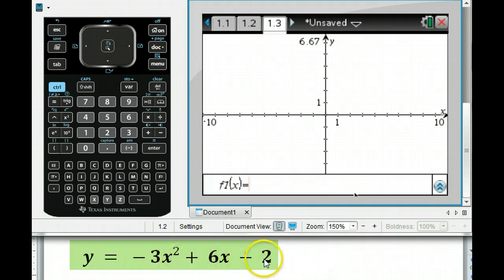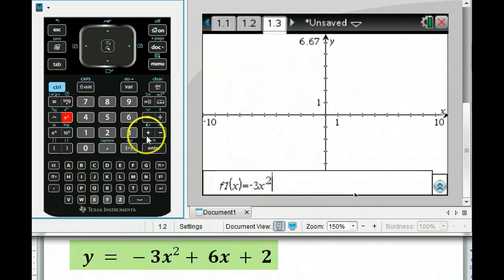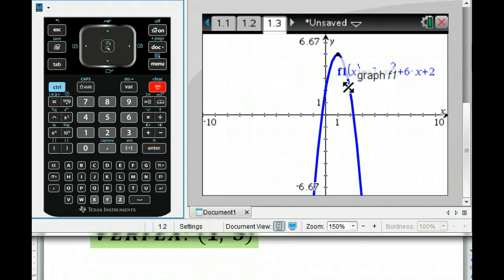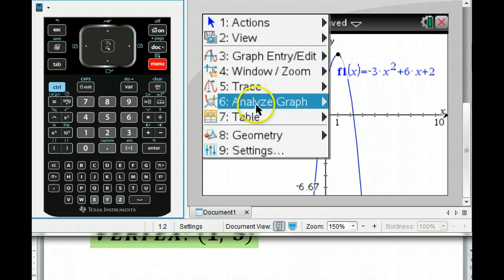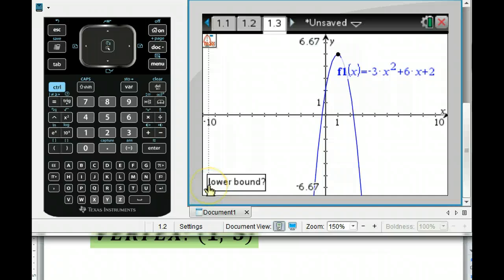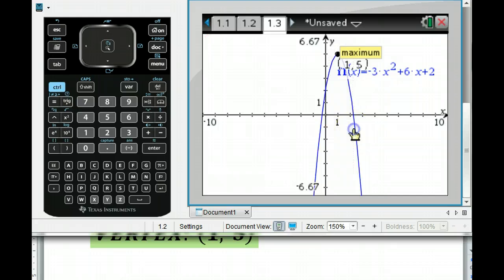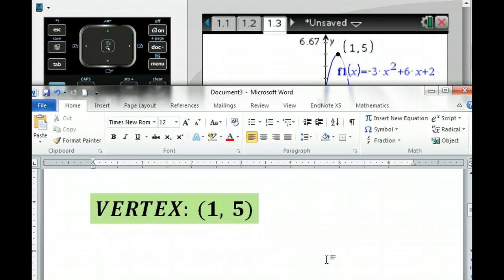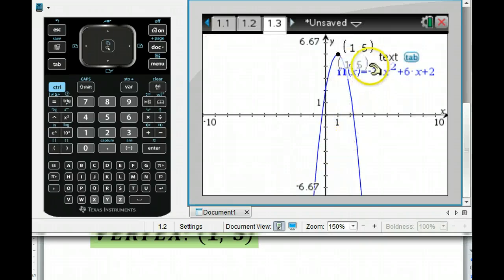1.3 Vertex tinspire version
1.3 Vertex tinspire version